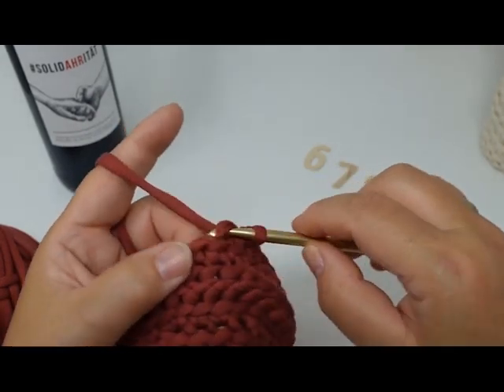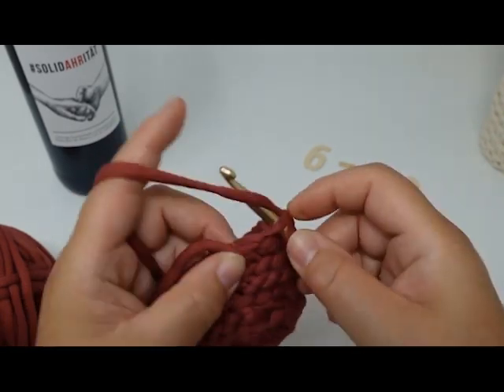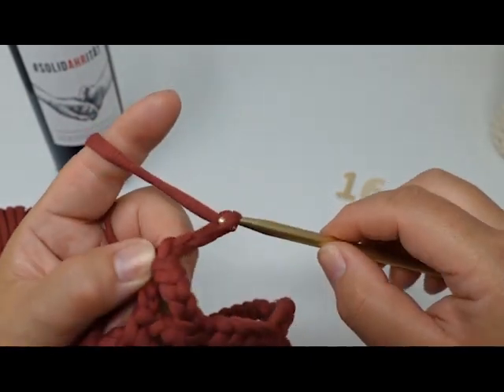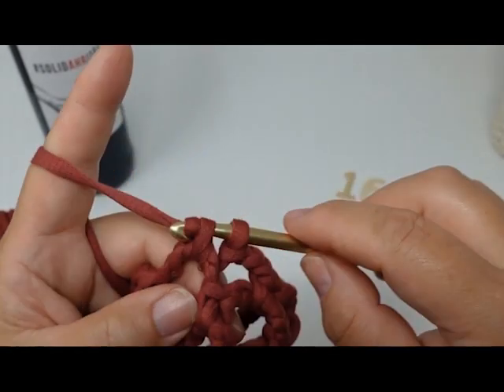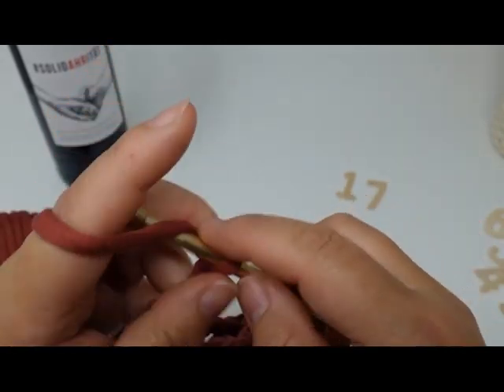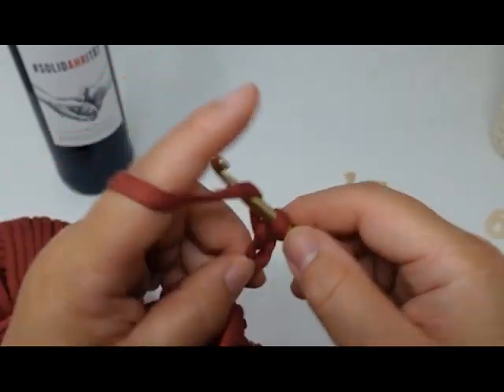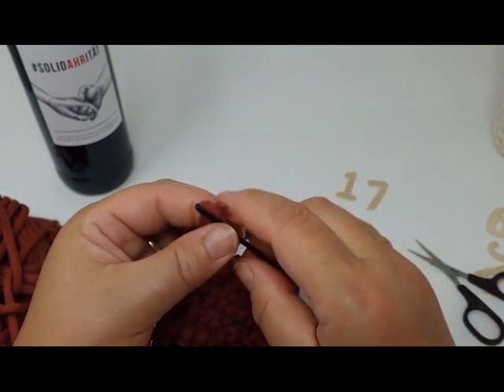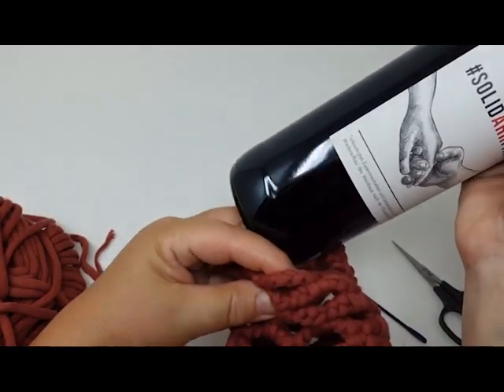Crocheted Wine Bottle Bag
VeronikaHug.com